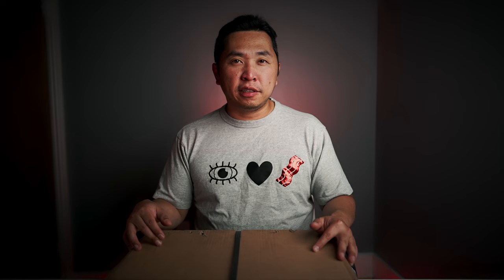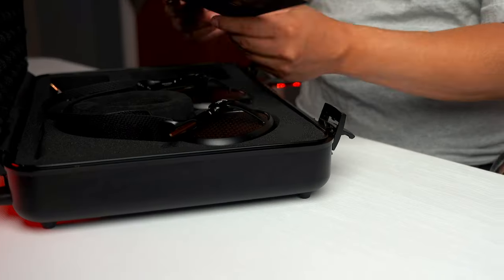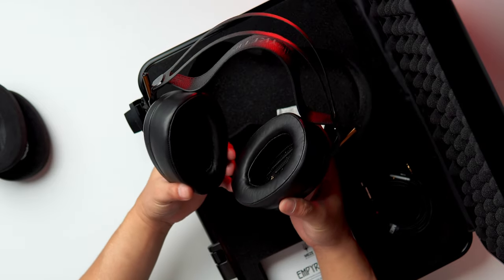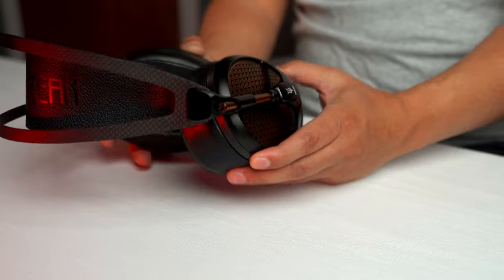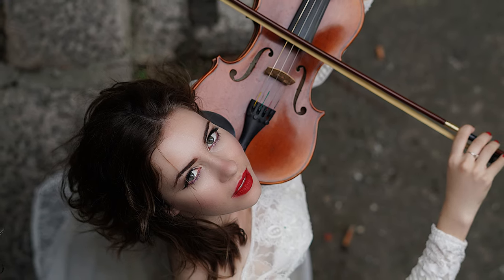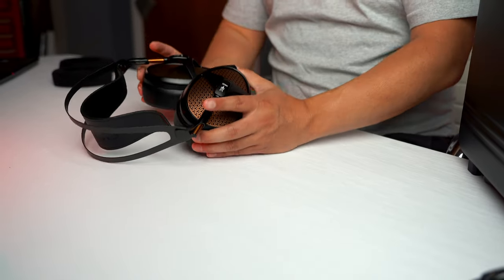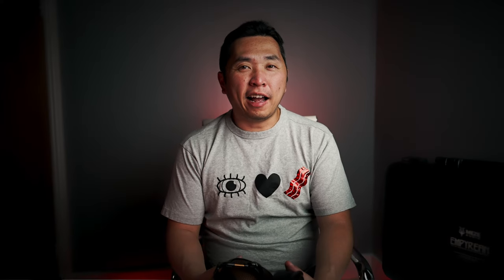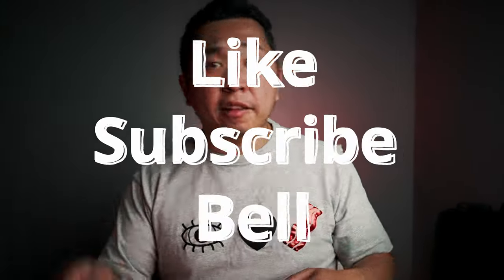Meze Empyrean High-End Headphone Review - 2021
One of the best and most natural-sounding high-end headphones in the market. The Meze Empyrean has won numerous awards and for good reason. They bring you closer to what you're supposed to hear from your favorite artists.

Within the limits of headphone design, I think the Meze Empyrean focused on what’s important: musicality. They weighed the other factors without compromising the art. Obviously, Meze has some good ears on their team and did a ton of listening tests. I could tell a lot of heart and soul went into this headphone.

Intro - 0:00
Unboxing - 0:37
Treble - 6:30
Midrange - 7:00
Bass - 7:49
Final Impression - 8:21
Comparison to Abyss AB-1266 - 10:18

The Meze Empyrean doesn’t tick all the boxes, but they ticked the most important ones. It sacrifices some technicalities for something more satisfying. It’s romantic, resolving (enough), and holistically lifelike.

There’s also a perceptible material to the music. Since the technology behind these headphones does most of the heavy lifting, I believe future earpads and aftermarket headphone cables could elevate these headphones even higher.

Outside of sound quality, they’ve also nailed comfort and design. I could wear these headphones as long as I want to – without any irritation or discomfort. Lastly, I think the CNC milled aluminum copper grill is enough reason to give it the crown for the most exquisite-looking headphone in the market today.

It would be silly of me not to keep the Meze Empyrean around as a reference headphone. Simply because it gives me a better idea of how a recording should sound. The Meze Empyrean doesn’t over thicken, overhype, or overemphasize anything – while preserving proper tonality. I didn’t have much to complain about during my casual listening at the shows – and I don’t have much to complain about now. This is simply a headphone you could just enjoy listening to across all genres of music.

--- My Gear ---
DJI Ronin-S
Sony A7S III
Sony A7 III
Sony 24mm F1.4 GM
Sony 16-35mm F4
Sony 55mm 1.8
Sony 85mm 1.8
Sony 90mm 2.8 Macro
Sigma 24-70mm F2.8 Art
Sony A6500
Sony 18-105mm F4
Sigma 30mm F1.4
Azden SMX-30
Rhino ARC II